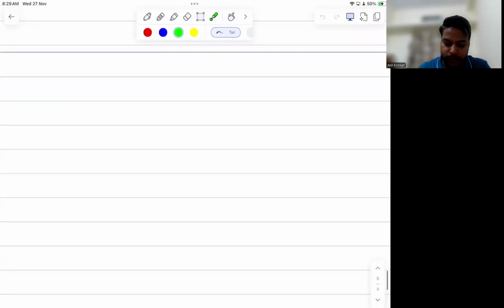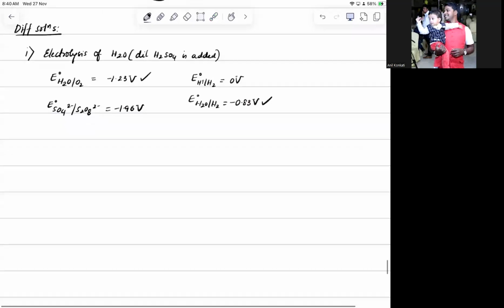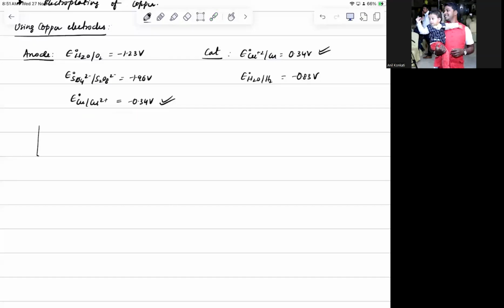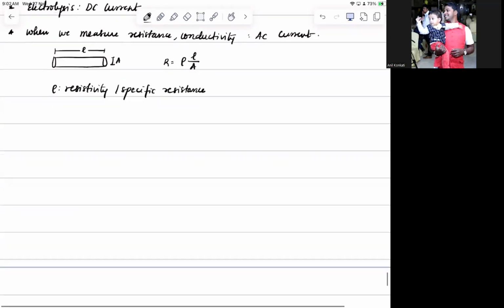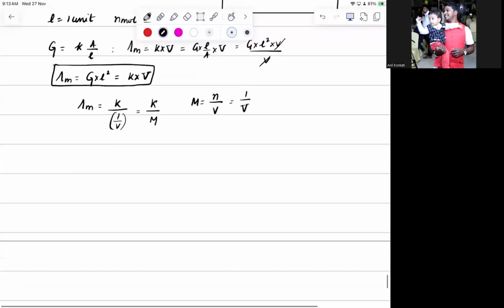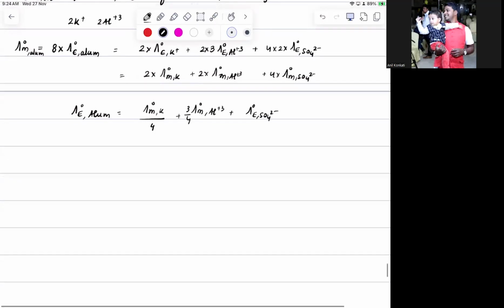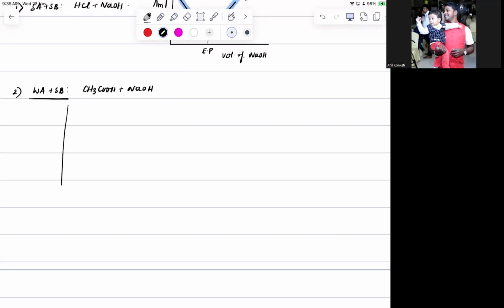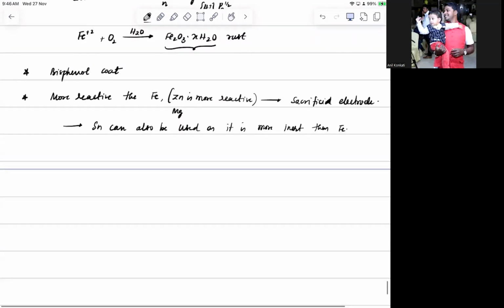Revision Electrochem S2